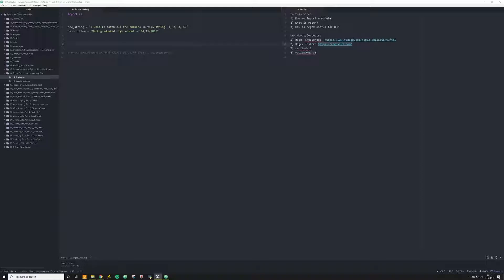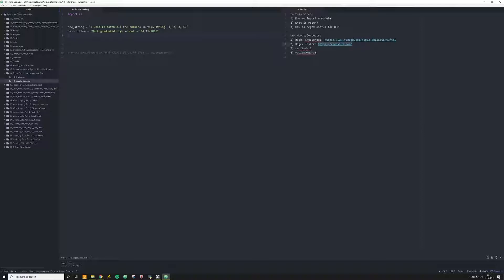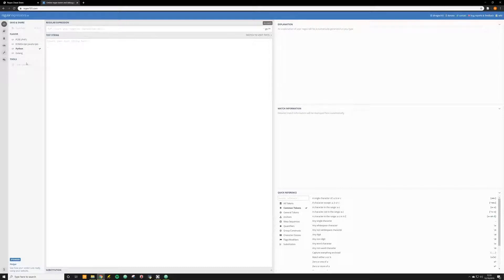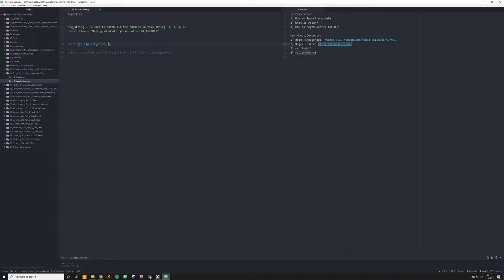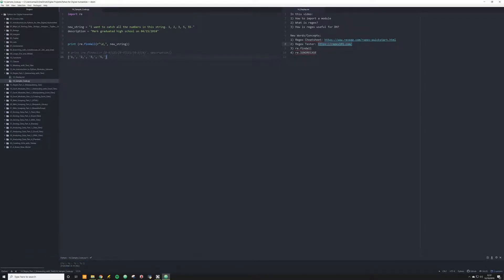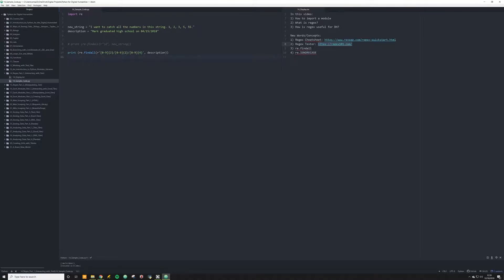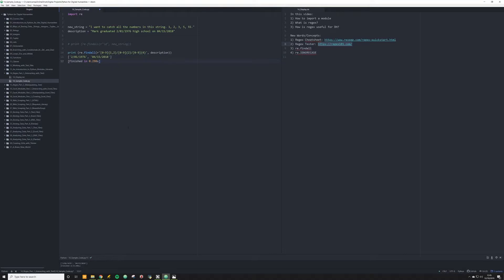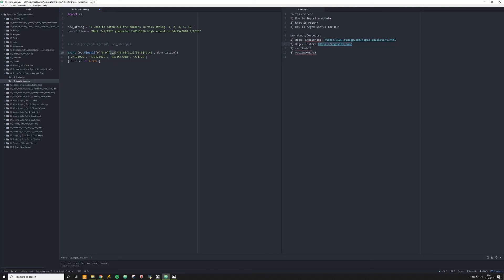Python for Digital Humanities (14: Regex 01)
In this video:
1) How to import a module
2) What is regex?
3) How is regex useful for DH?

3) re.findall